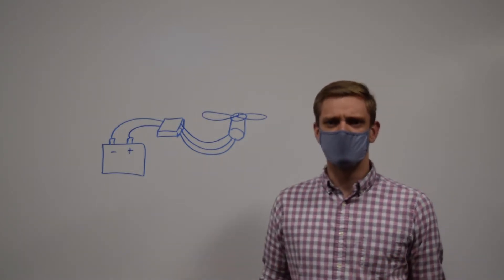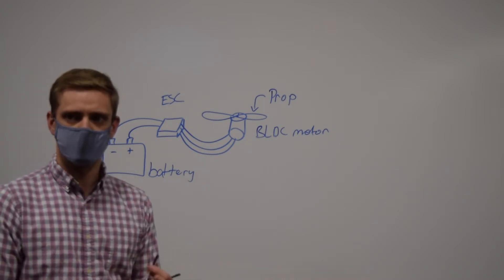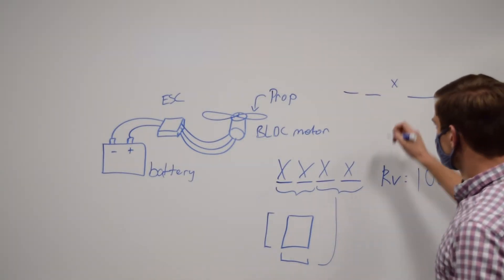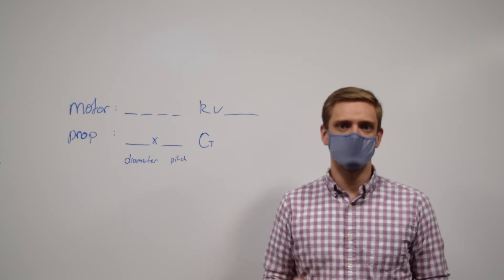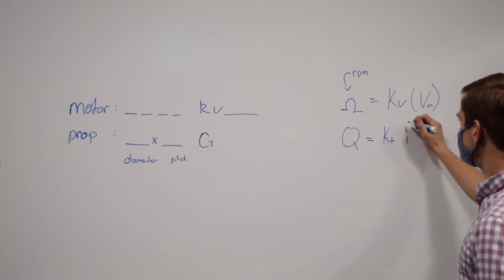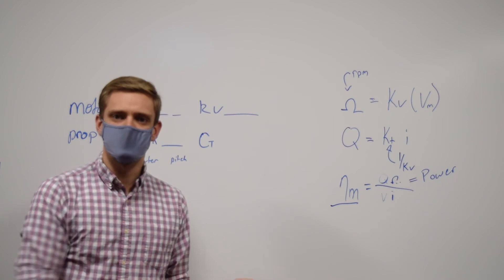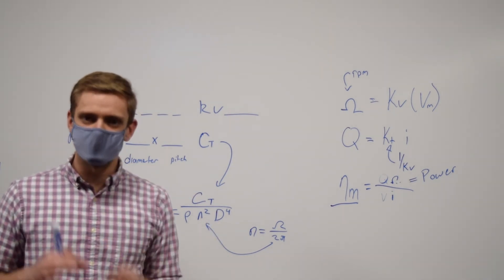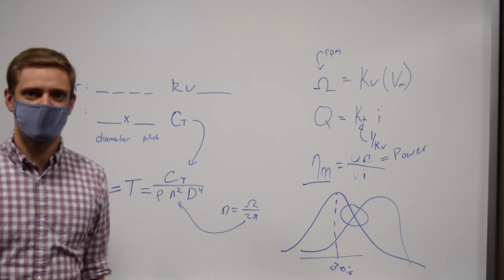Episode 5: How to Optimize a Motor/Prop Combination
This video dives into the math involved in choosing the right motor and propeller for your plane.